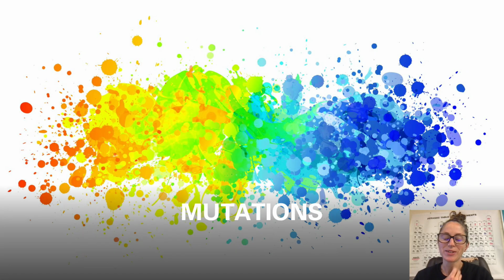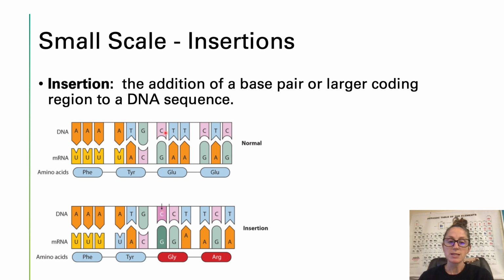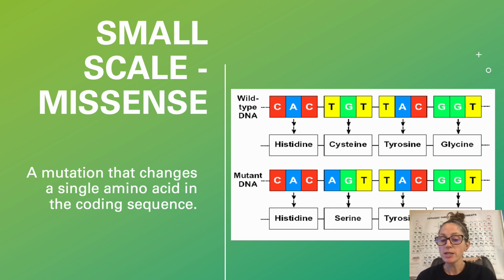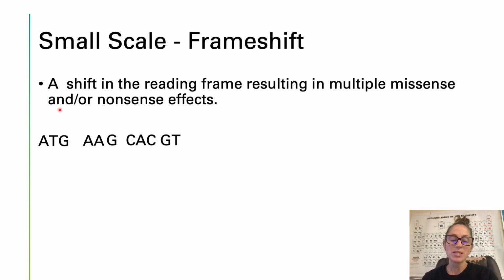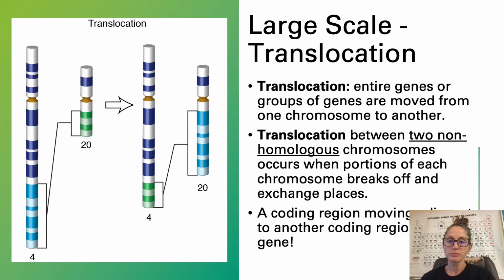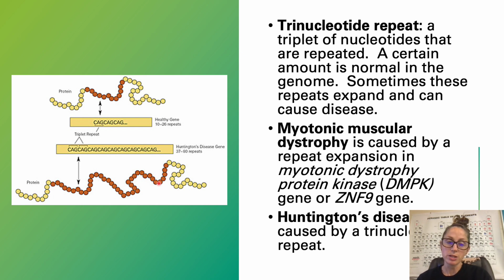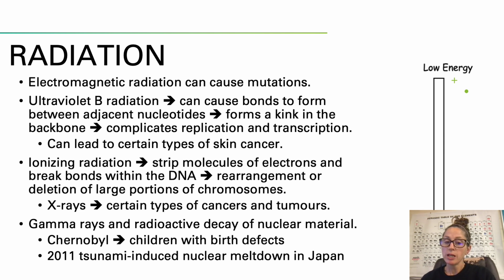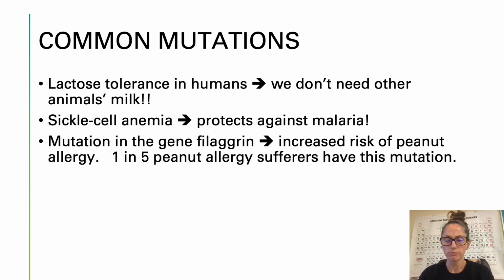Genetic Mutations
Types of genetic mutations